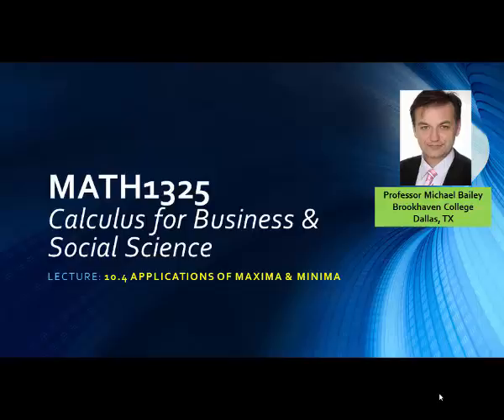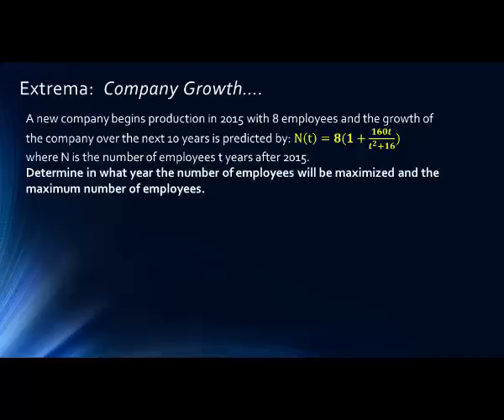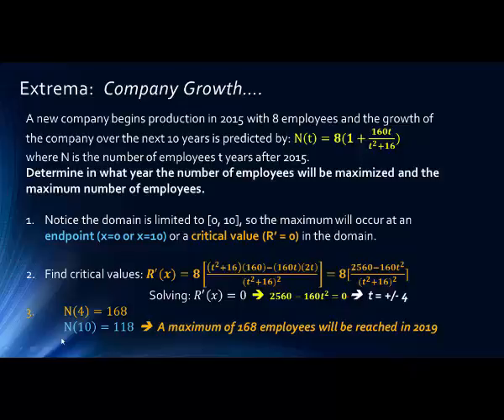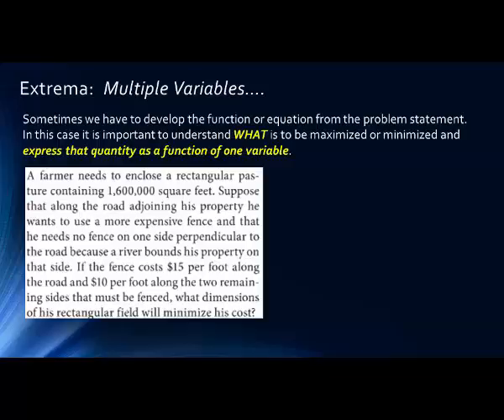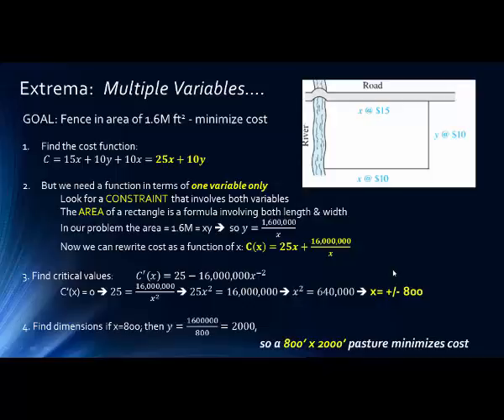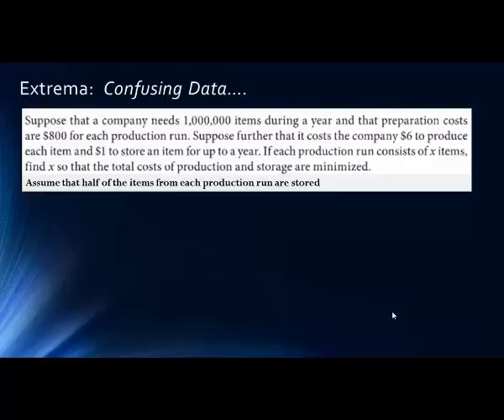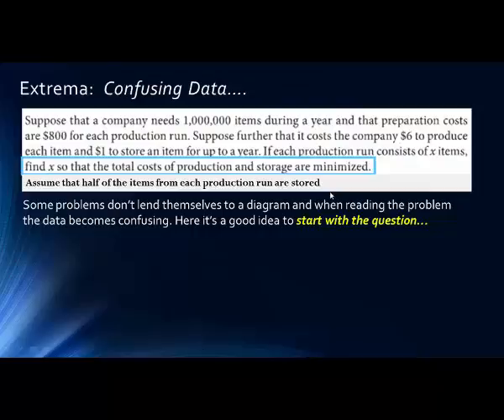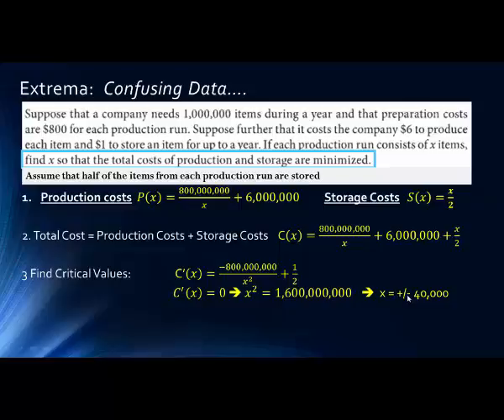Math1325 10 4 Lecture - Applications for Maximum & Minimum